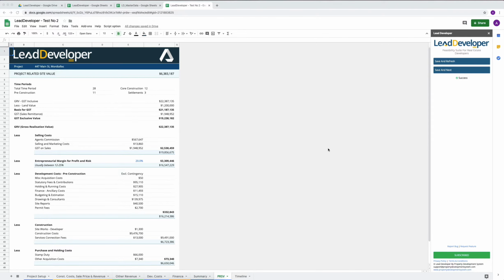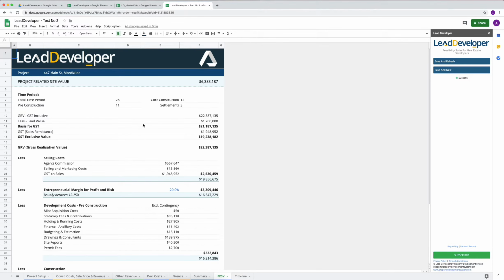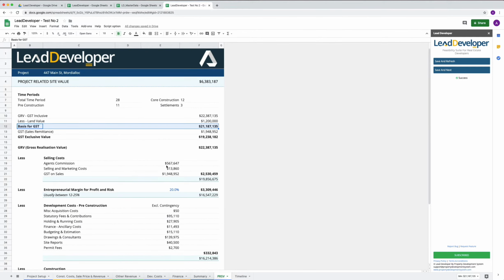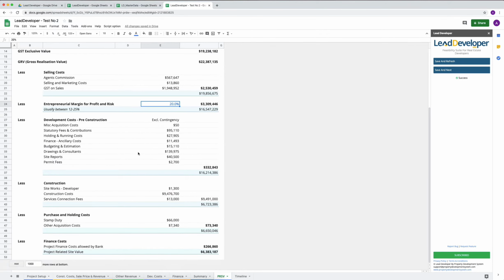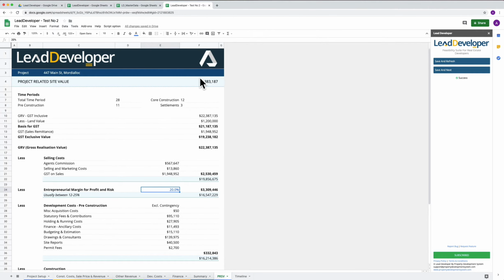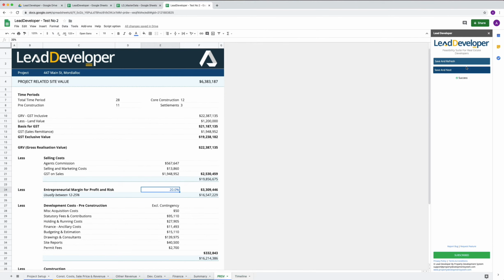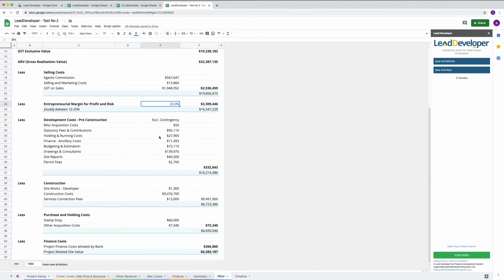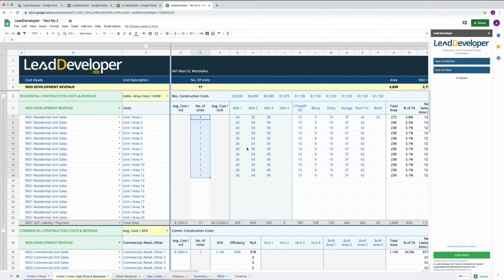What Is Project Related Site Value And How Does It Work In Lead Developer Feasibility?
[00:00:00] Project related site value is very Australian.

[00:00:05] This is how developers here use this because there is a GST component here that they take out basis for GST less land relevant. This is exactly the same.

[00:00:16] That is exactly the same way a valuer would do a valuation on a project with the development permit in place. So.

[00:00:27] So that that is pretty much. That is pretty much it. There is nothing to do here apart from an entrepreneurial margin for profit and risk.

[00:00:36] If you put that in, it will come up.

[00:00:38] You can come up with a residual value of land, which is 6 1 3 3.

[00:00:44] That means this is the valuation for your project offer.

[00:00:47] It's got a permit for your construction loan.

[00:00:50] So there is not much here. If you ever compared this with with a value valuation report that you bought from a valuer, you will find that this is the exact way that they would do this calculation. The only difference is that I've put it together in and I pulled in information from all the sheets that we have already done and done this calculation based on that. There is nothing new here you come when you click, when you're on a summary sheet and you go save it. Next, they will take you to a PR iswhy and all you do is press, save and refresh. It will give you an entrepreneurial risk margin that you put in.

[00:01:28] So just make sure that you put in the value that you know for smaller projects.

[00:01:33] Twala Troh townhouses and twenty four townhouses and all these things is between 15 to 18 percent.

[00:01:41] I put in 20 just to see, because this is a this is a this is a mock project.

[00:01:47] So this these are all the all the features of lead developer. And if you've got any quarries, there are sections there where you can send feedback on this only developer if you want. If you want to report a bug, you can report that said Samit screenshots. If you've got any other issues that with the feasibility. Just shoot us an email and I'll hop on a call and help you out with it.

[00:02:16] I hope you enjoy lead developer.